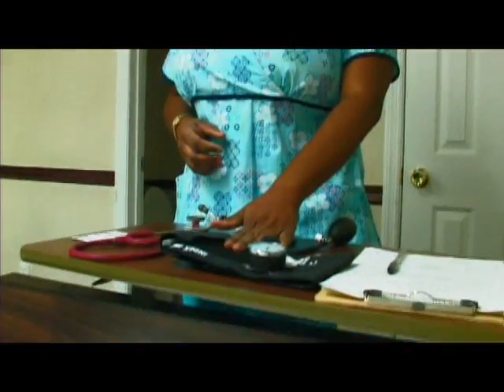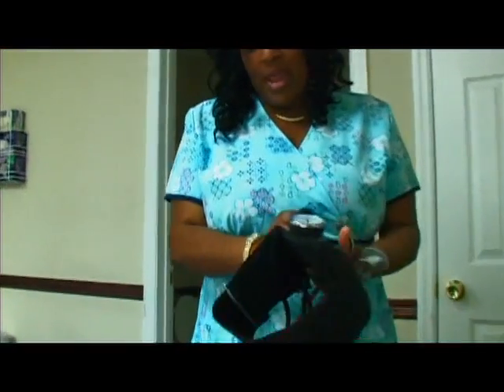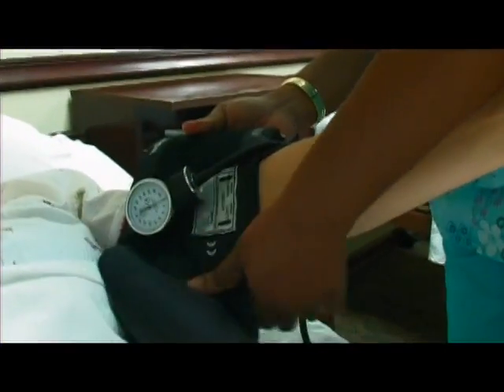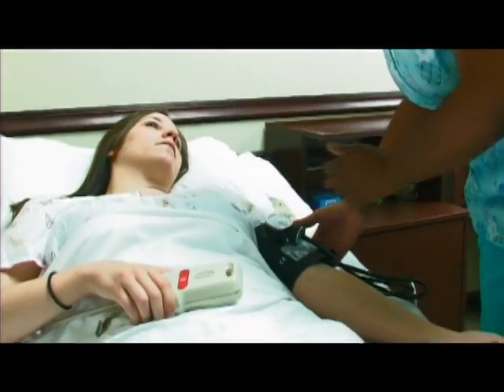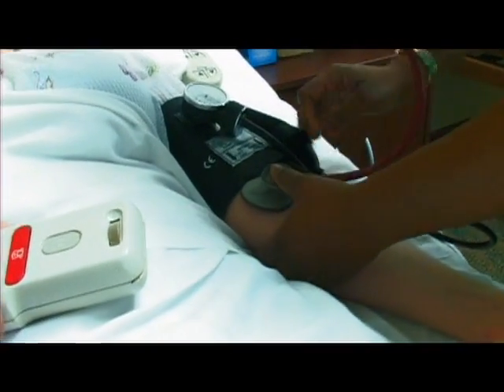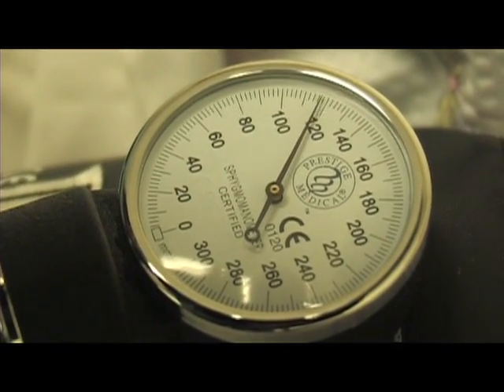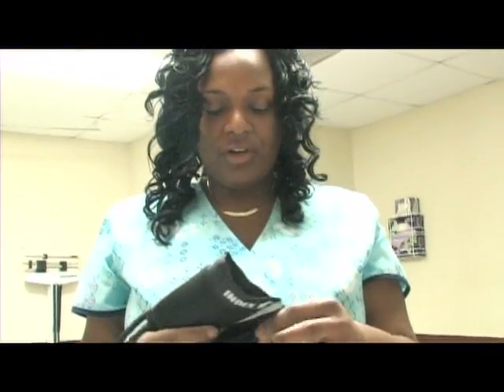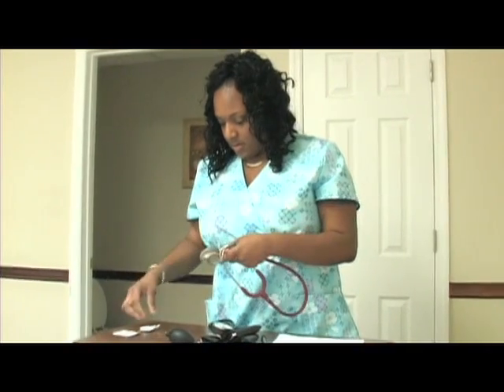CNA Clinical Skill - How to Take a Manual Blood Pressure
How to Take Blood Pressure Manually | CNA Clinical Skills

To become a Certified Nursing Assistant (CNA) in Florida or to Open your Own CNA & CPR Training Company,

As a CNA or Nurse, it is essential that you know how to take a manual blood pressure. The manual blood pressure reading is obtained with a sphygmomanometer (aneroid manometer gauge and blood pressure cuff) and stethoscope.

Once obtained, the nurse records it with the systolic reading (this is the first sound heard) over the diastolic blood pressure reading (the point when the sound stops). For example, a blood pressure reading may look something like this: 108/72. The 108 is the systolic reading and the 72 is the diastolic reading.

Here are the steps to take a manual blood pressure. Note: Before taking a patient’s blood pressure, always verify the specific steps required by your healthcare facility or nursing school, as guidelines or protocols may change over time.

1. Perform hand hygiene and gather your supplies.

Supplies needed: stethoscope, sphygmomanometer (blood pressure cuff with aneroid manometer gauge), cleaning supplies, towels or pillow for support (if needed).

Tip: always use an appropriately sized blood pressure cuff.

2. Have the patient sitting or lying down with their back supported. Their arm should be positioned at heart level. If necessary, use towels or a pillow to support the arm, and make sure the palms are facing up (supinated). Be sure the legs are also uncrossed. For best results, the patient should urinate before the procedure, avoid eating or drinking anything for 30 minutes before the measurement is taken, and should remain quiet [2].

Find the brachial artery near the proximal (top) portion of the elbow’s bend (in the cubital fossa area): This is the most common site for checking the blood pressure and is a major artery in the upper arm that divides into the radial and ulnar artery.

3. Place and secure the blood pressure cuff on the patient’s upper arm. Place it about 2 inches above the elbow. In addition, make sure the arrow on the blood pressure cuff is lined up with the brachial artery. In addition, be sure the cuff is secured over the bare skin, and attach the gauge (aneroid manometer) so that you can easily read it as you palpate.

To find this artery, extend the elbow joint and have the palm facing upward. The pulse point is found near the top of the cubital fossa, which is a triangular area that is in front of the elbow.

4. Place your stethoscope in your ears, palpate the brachial artery again, and place the bell of the stethoscope lightly on the brachial pulse site (you can use the diaphragm rather than the bell if you want, but the bell is the best for hearing low pitched sounds).

5. If you are not using the two-step method (not shown in this video), do not inflate the cuff more than  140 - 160mmHg unless you have a need to do so (ex: history of hypertension). Please note that most nursing programs will require the two-step method which was not shown in this video.

6. Next, deflate the cuff slowly by turning the bulb’s valve counterclockwise until the needle drops at a speed of about 2 mmHg per second.

7. Listen carefully for the very first sound to appear, and note the point on the gauge when you heard it. This is the systolic blood pressure number (top number) of your blood pressure reading.

8. Continue to allow the air to slowly leave the cuff, and note the point on the gauge when the sound stops completely. This is the diastolic blood pressure number, which is the lower number in a blood pressure reading.

Note: In the past, the diastolic number may be referred to as the last faint sound heard (also known as the Korotkoff phase 4 sound). However, many newer guidelines suggest the diastolic pressure is the point at which the sound is no longer heard (also known as Korotkoff phase 5, which is silence).

Blood Pressure Cuff and Stethoscope Sets
Certified Nursing Assistant Gifts
Nursing School Gifts
Nursing School Essentials
Nursing School Essentials for Men
All White Shoes for Nursing School
Nursing Uniforms for Women
Nursing Uniforms for Men
Laptops and Electronics
White Tattoo Sleeve Covers